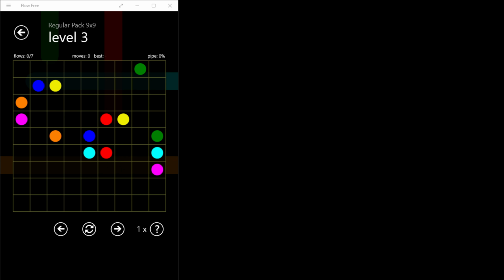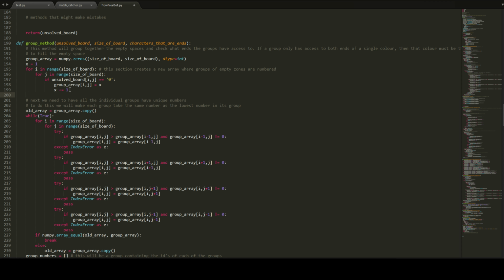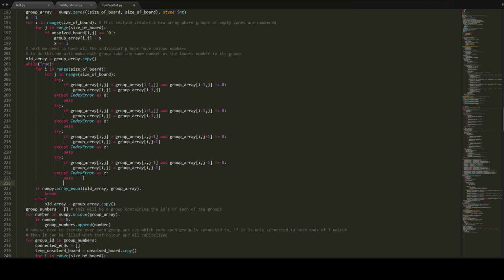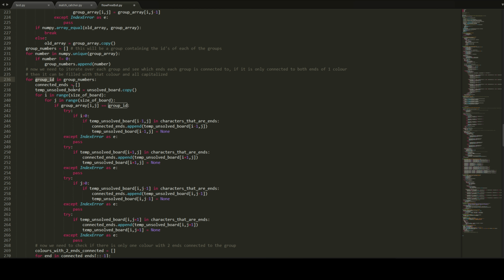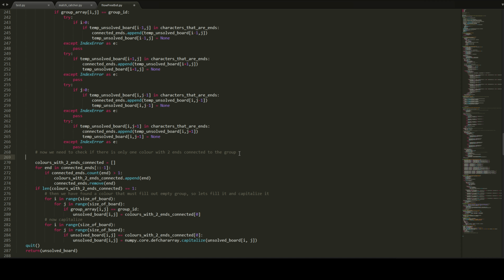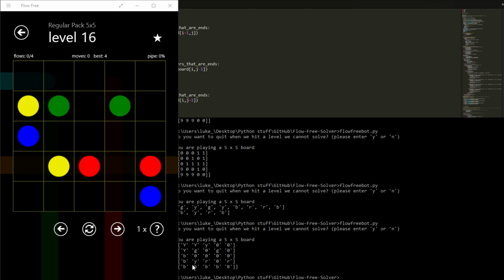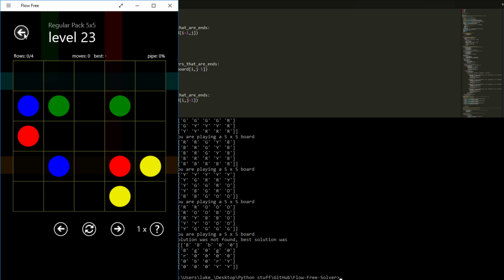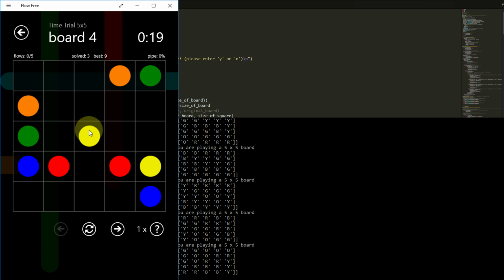Python 'Flow Free' Bot #14 - It's back!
Long time since I've worked on this but here we are. This one is pretty long but explains how the new algorithm works to aid in solving. I think it's pretty cool but let me know if you have any suggestions down below, I'm kinda running on empty now and am going to have to start venturing into the not so concrete methods...